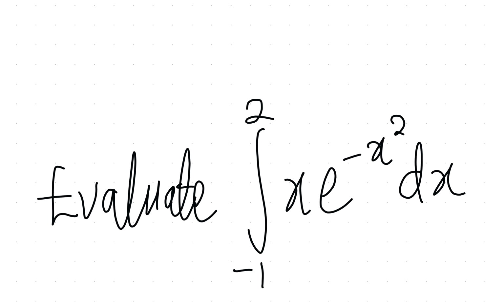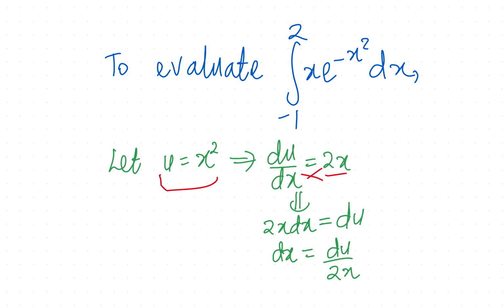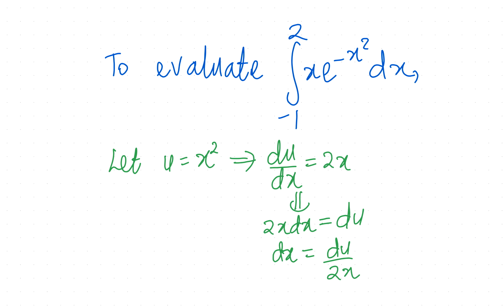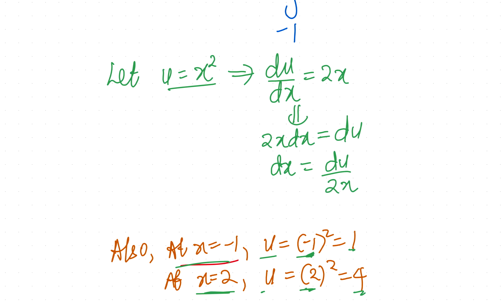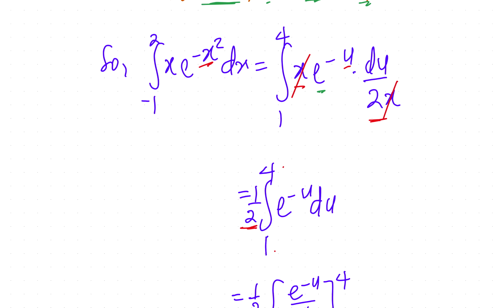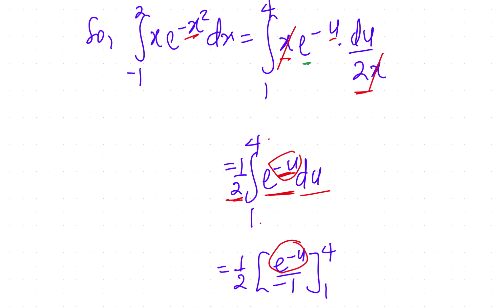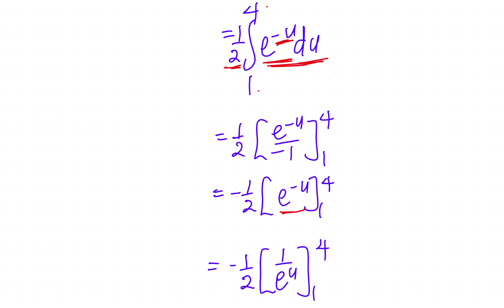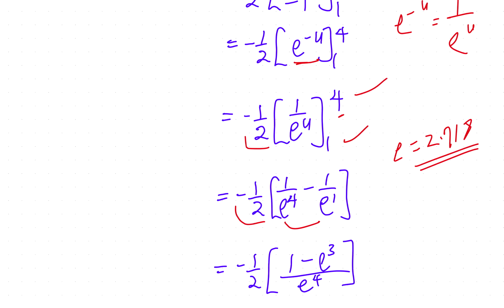22. Fast Math Solution: Integrate xe^{-x^2} with respect to x over (-1,2).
Evaluate a tricky integral that can easily lead people into the maze of integration by parts.